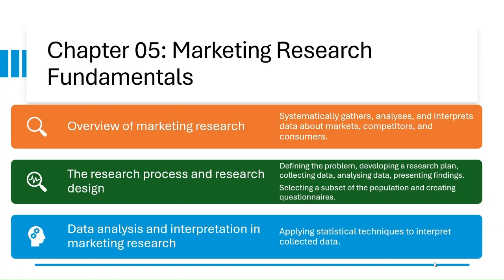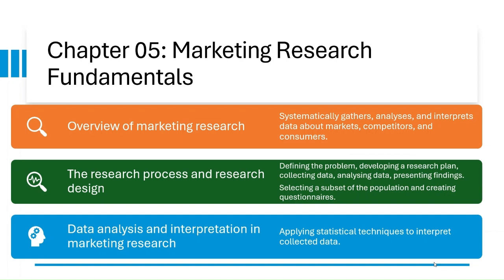Marketing Research Fundamentals in Business Analytics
Welcome to Chapter 5 of our Business Analytics and Marketing Research course!

In this tutorial, you will learn the fundamentals of marketing research and its role in business analytics for understanding customers and markets effectively.

Key Focus Areas Covered:
✅ Overview of marketing research (e.g., conducting market research to understand consumer preferences).
✅ The research process and research design (e.g., designing a study to evaluate a new product concept).
✅ Sampling and survey design (e.g., using random sampling to select survey participants).
✅ Data analysis and interpretation in marketing research (e.g., analysing survey results to identify key insights).

Whether you are a student, business analyst, or marketing professional, this video will guide you in applying marketing research for impactful decision-making and customer analysis.